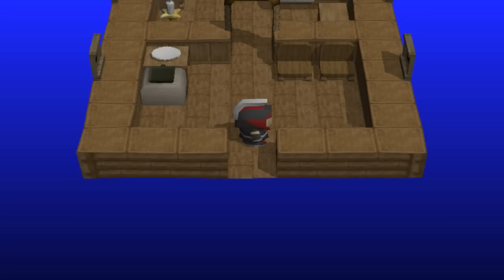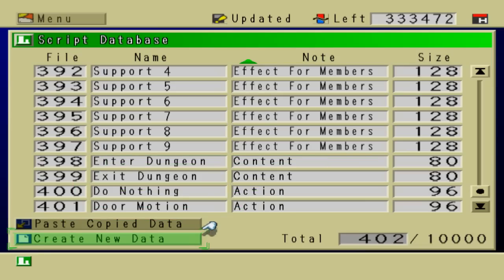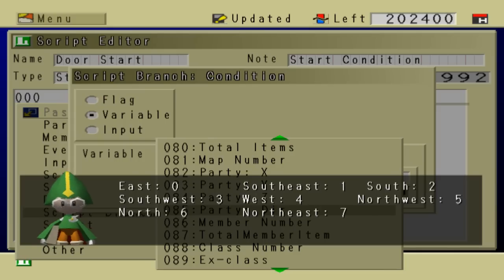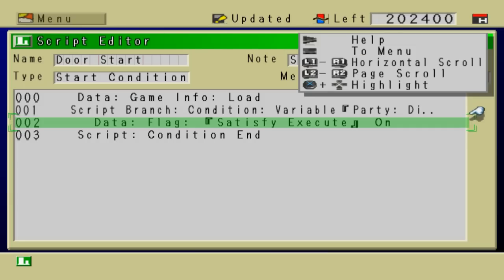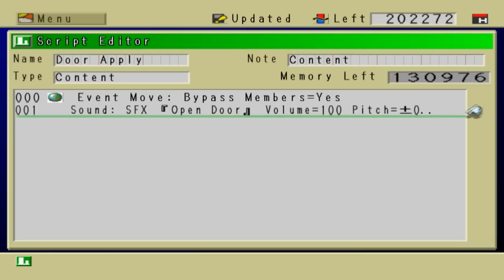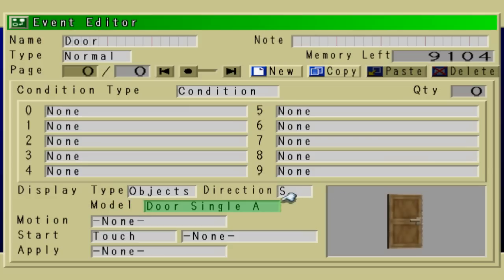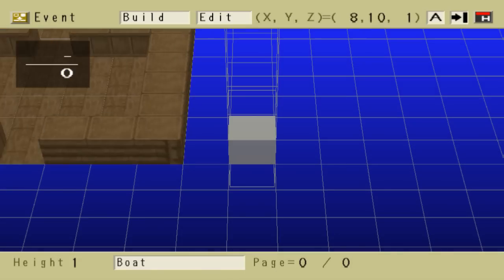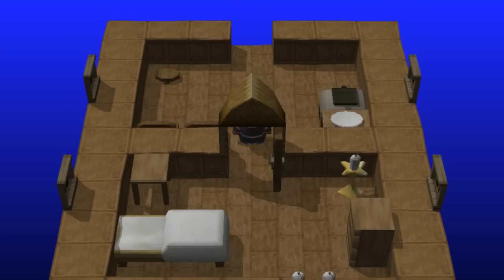RPG Maker 2 - Door Tutorial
This tutorial will teach you how to make a working door in RPG Maker 2.

Before you get started make sure you load the preset data by going into Beginner Mode. Then, switch to Hard mode.

Steps:
00:34 1. Create a Motion Script.
02:10 2. Create a Start Condition Script. (This script is more or less optional, but it ensures that the character cannot open the door diagonally.)
06:04 3. Create an Apply Script.
08:45 4. Create the Event.
11:00 5. Place the Event.

When you exit the house and re-enter, the door event should reset itself on its own.

Additional Notes:
You can make doors locked on one side by editing the "Door Start" script. Currently, the door in this video is locked on one side. The reason it's locked on one side is because the script checks to see if the party is facing North. If you try to open the door on the other side the party will face South.

If you want be able to open the door on both sides, you would need to "Satisfy Execute" if the party is facing either North or South. OR skip step 2 entirely so that the door opens regardless of what direction the party is facing. (In other words, the party will be able to open the door up, down, diagonally and sideways.)

rpgm2 rpgm rpg maker 2